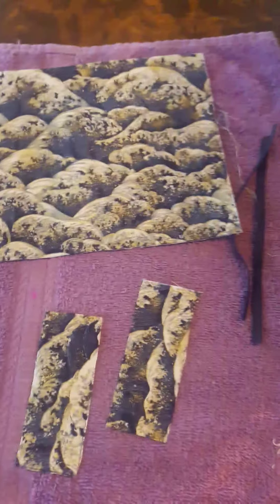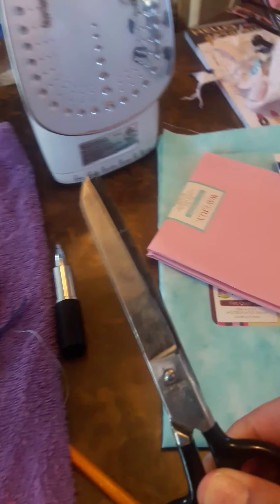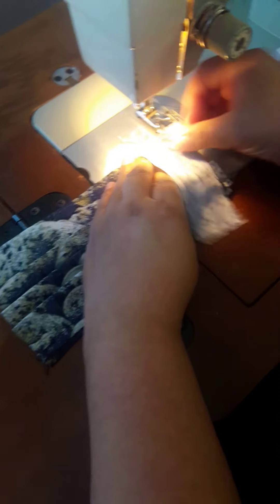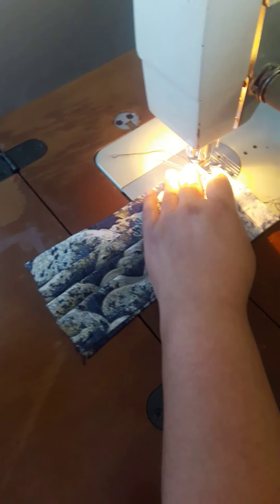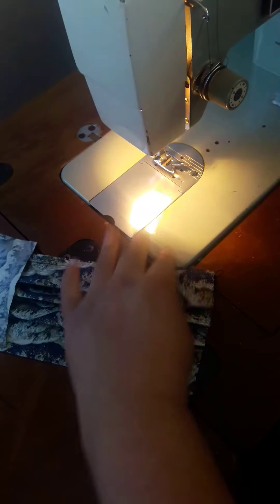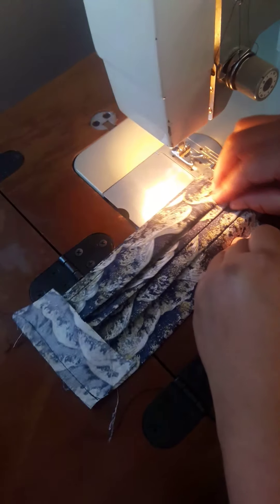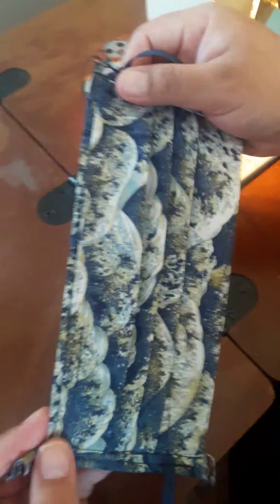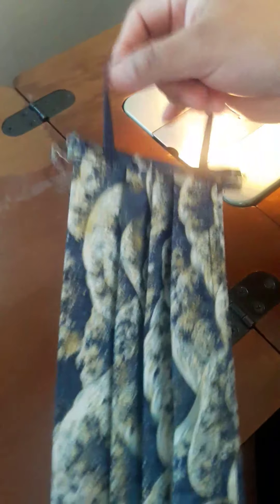How to make a simple facemask 😷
You can make your own easy facemask 😊